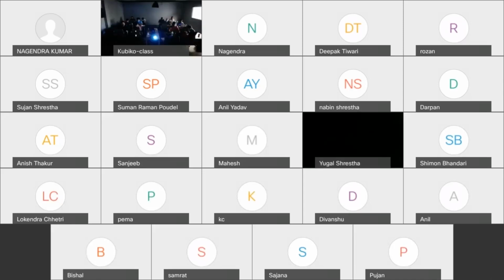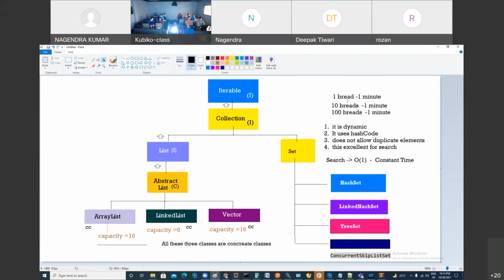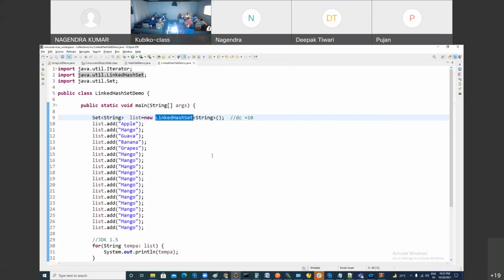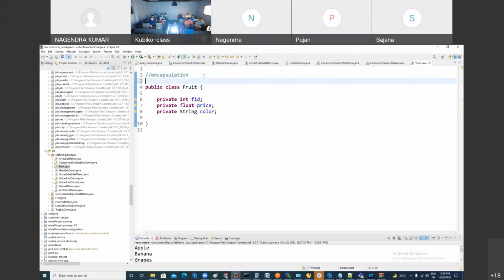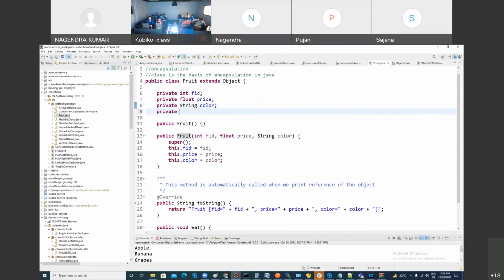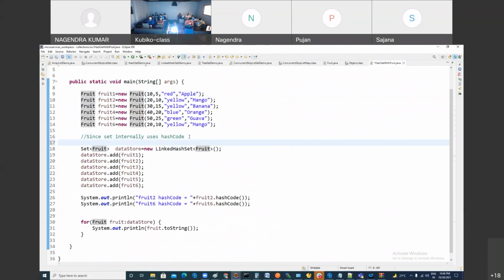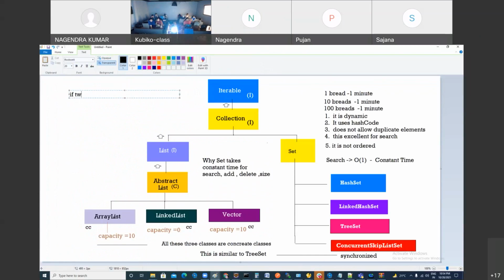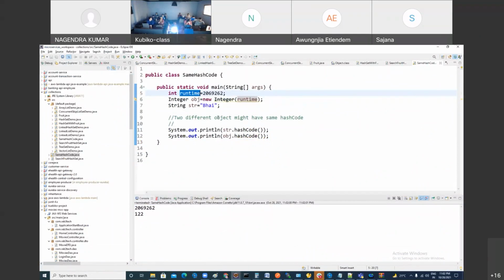HashSet , LinkedHashSet , TreeSet , ConcurrentSkipListSet & hashCode Day-2